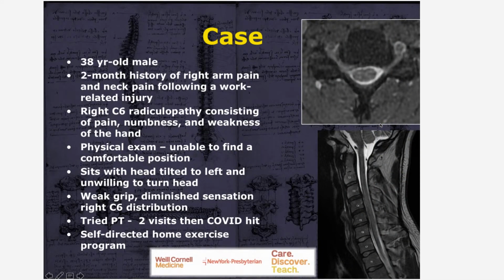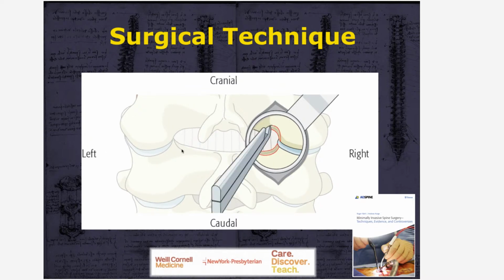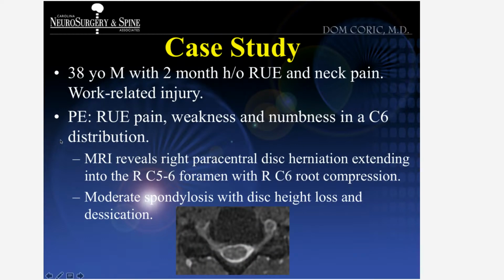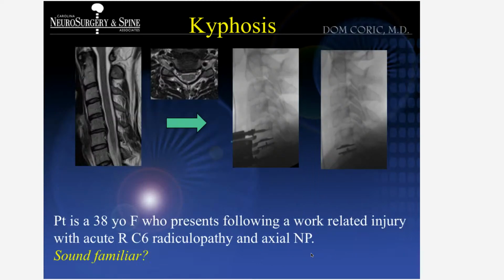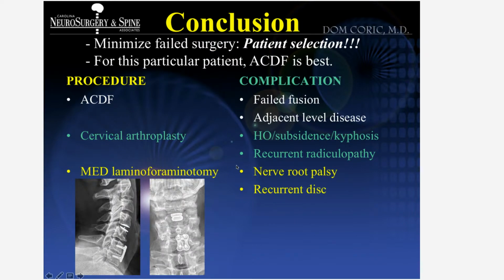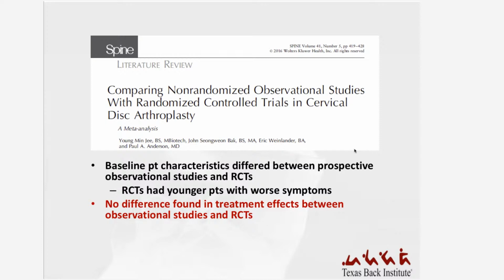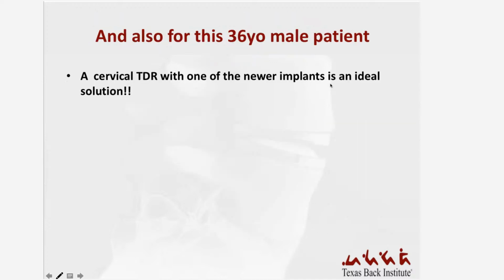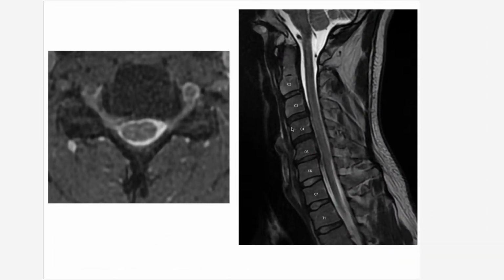Cervical Radiculopathy: Spectrum of Presentation and Continuum of Care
S.P.A.R. - Spinal Paradigms, Analysis & Rhetoric.  A live and lively debate series addressing contemporary topics in spinal medicine.  This month we discuss treatment options for cervical disc herniation.  Will you choose cervical laminoforamintomy or ACDF or cervical disc replacement.  Hear what the experts have to say